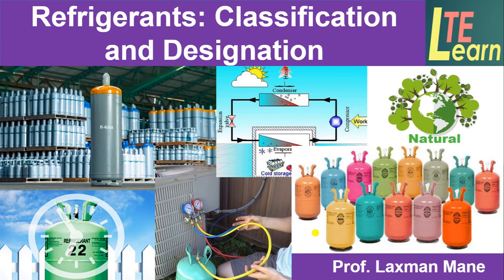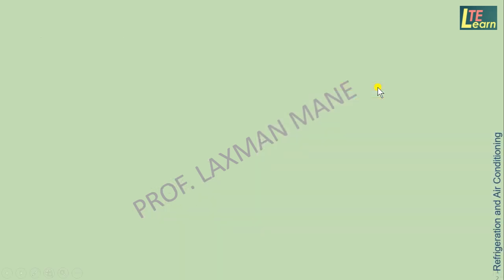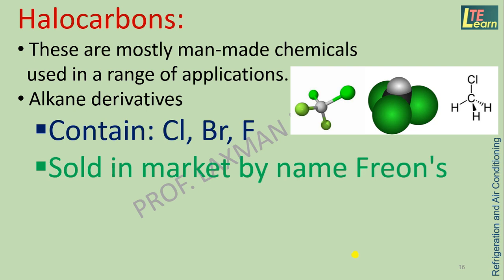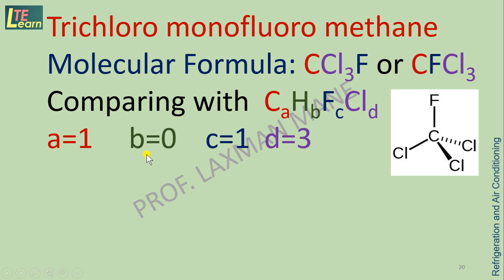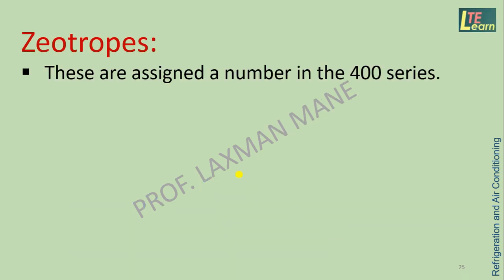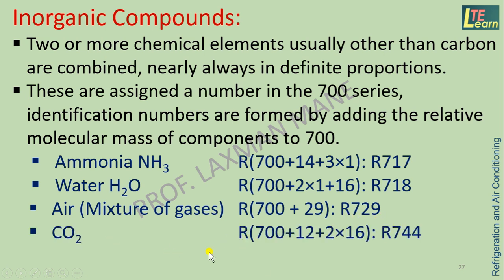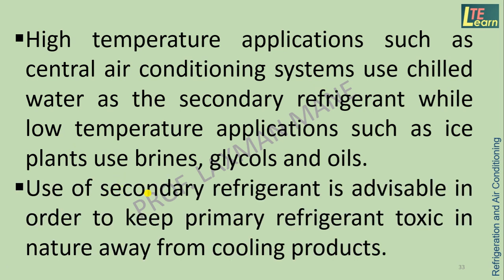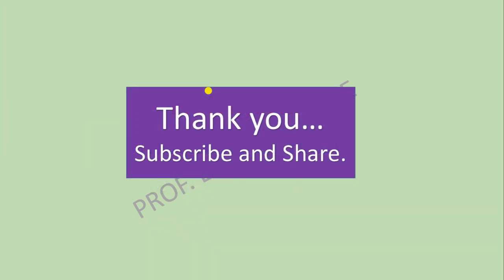Refrigerants: Classification and ASHRAE Designation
This video session  is prepared  to make the students conversant with applications of refrigeration and air conditioning.